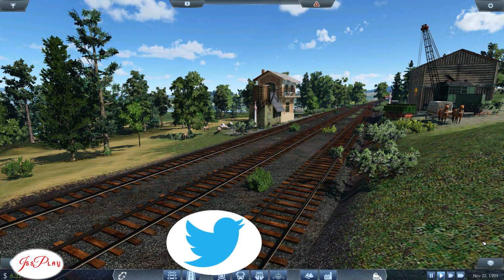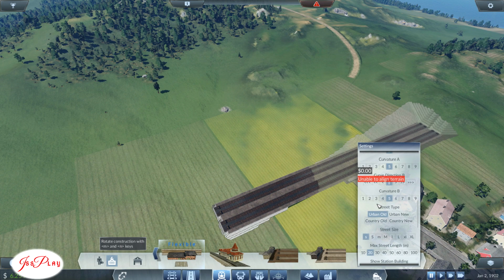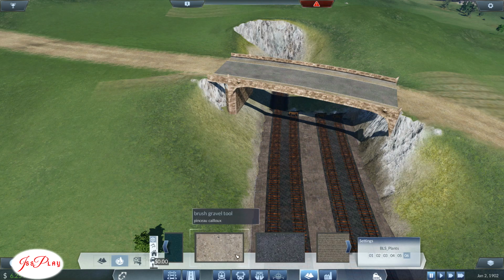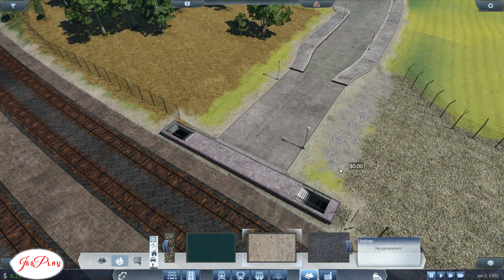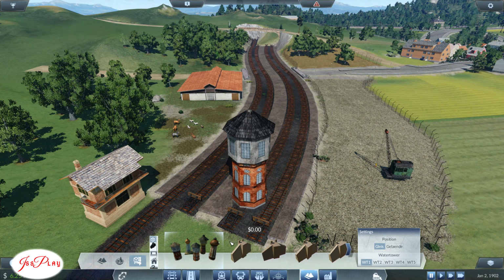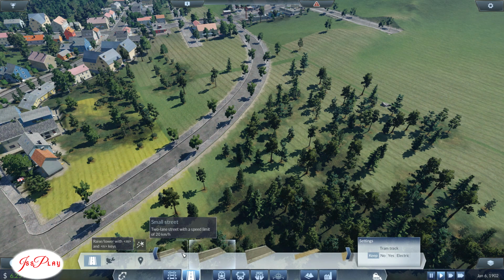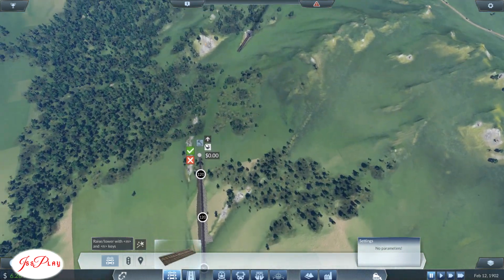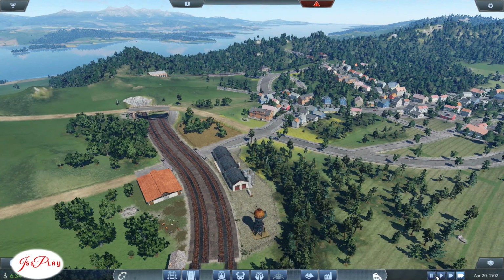Transport Fever Russia Let's Play Episode 3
In this 3rd episode of Let's play transport fever Russia you will see the usual short timelapse with the maintenance area i have built along the Scenic Route,also i starting work on the cargo hub outside the town of "Campa" Enjoy,and if you think you have found any value in this video ,well you know what to do 😁😁😁